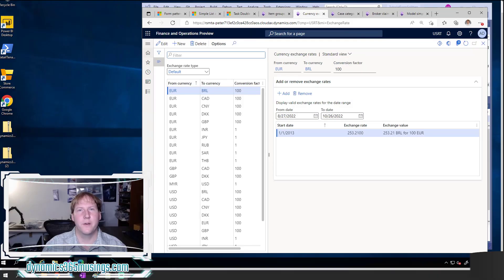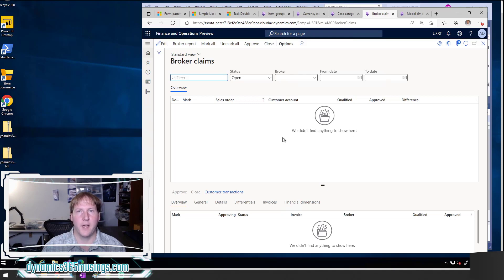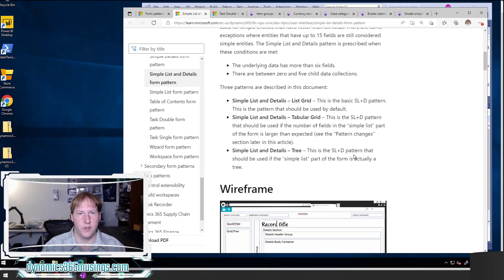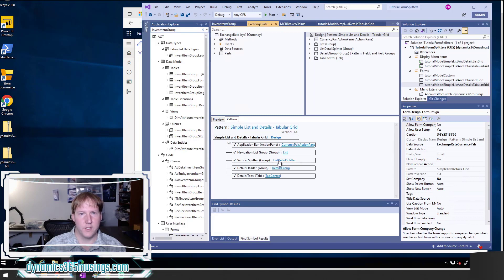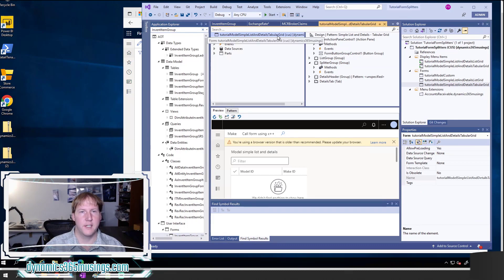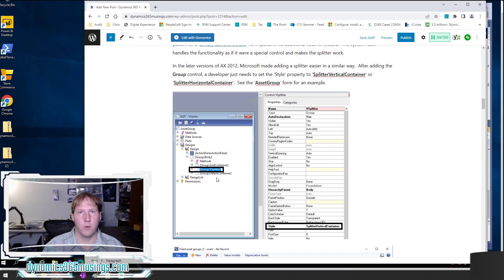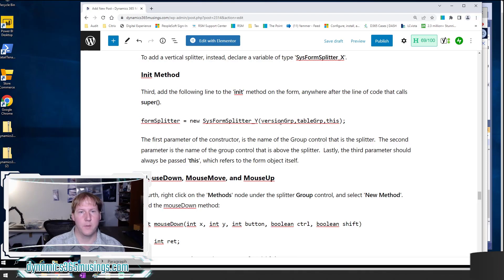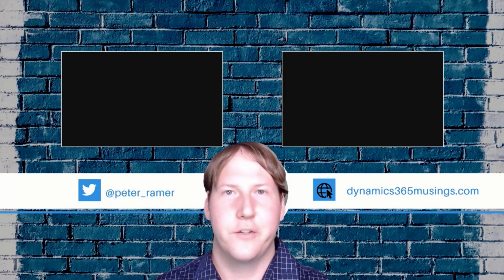How To Add A Form Splitter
Learn how to add a form splitter to resize areas of a form in Microsoft Dynamics AX and D365 F&O. This improves the usability of the form, and increases productivity. In this article I will explain how to add a form splitter using Visual Studio.

Table of Contents:

00:00 - Intro
00:07 - How To Add A Form Splitter
01:02 - Vertical Form Splitter Example
01:40 - Horizontal Form Splitter Example
02:11 - Responsive forms in D365
03:30 - Why Use a Splitter
04:24 - Simple List and Details - Tabular Grid
05:48 - Task Double Form Pattern
06:14 - Create Vertical Splitter
08:04 - Create Horizontal Splitter
09:18 - Create Splitter Demonstration
10:34 - Create Splittler in AX 2012
12:18 - Versions Earlier Than AX 2012
15:53 - Conclusion
16:24 - Outro